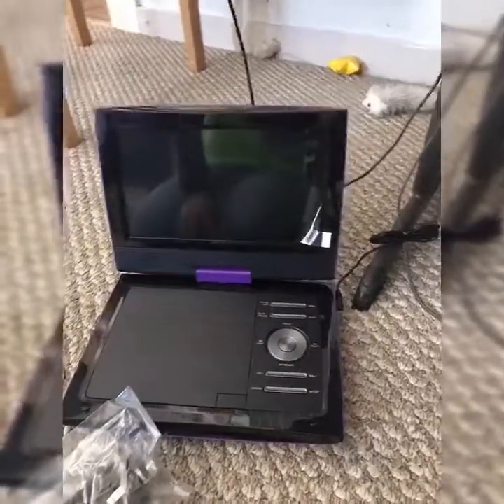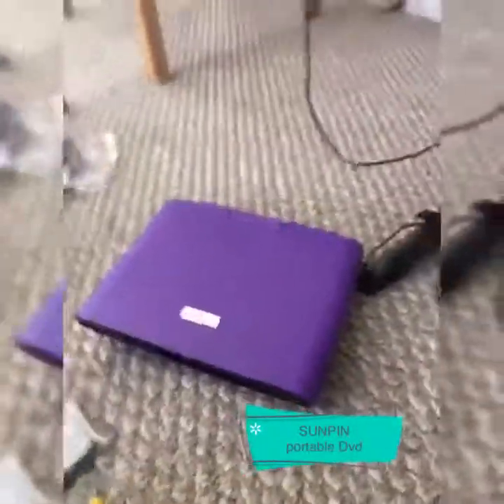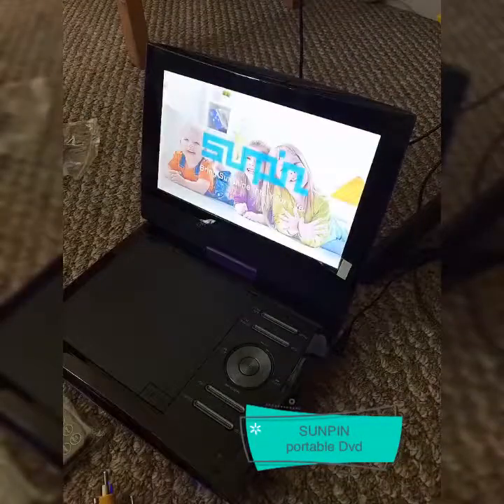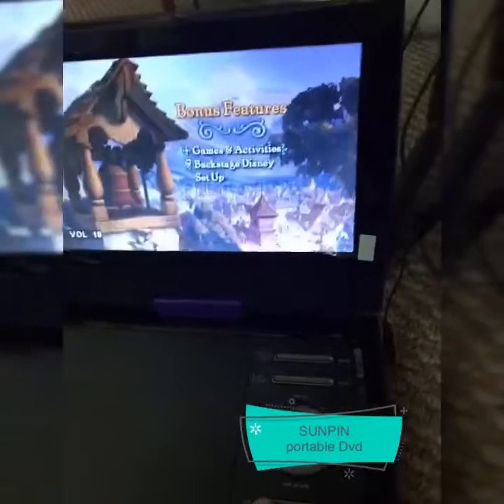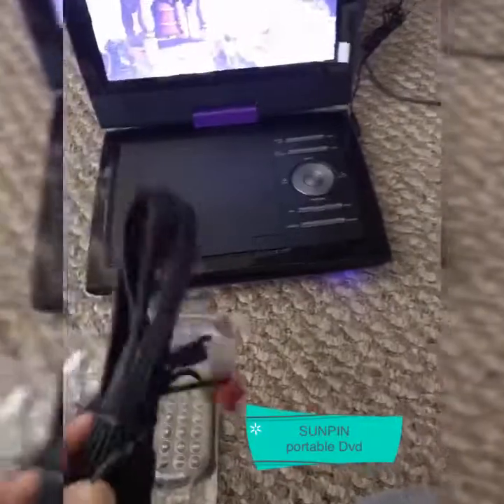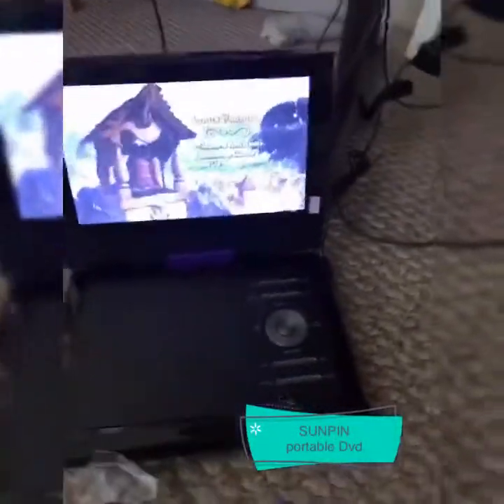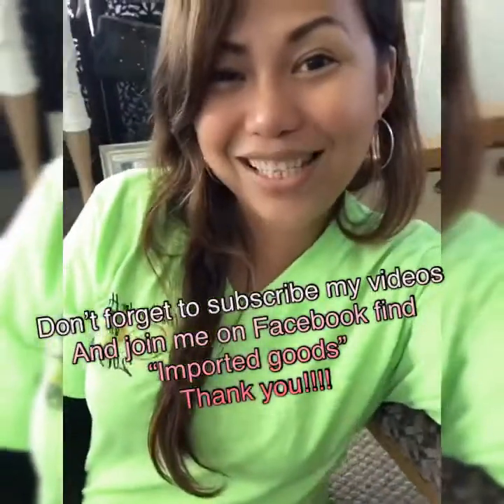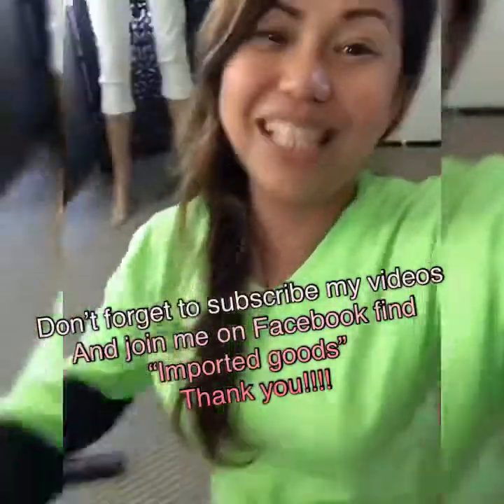Portable dvd ( Sunpin)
SUNPIN 11" Portable DVD Player...